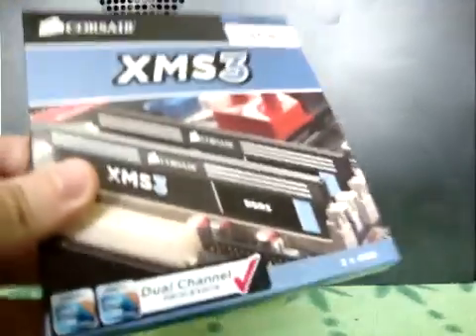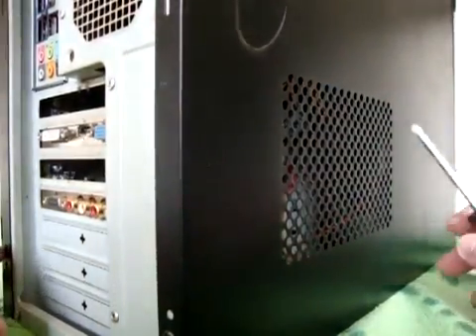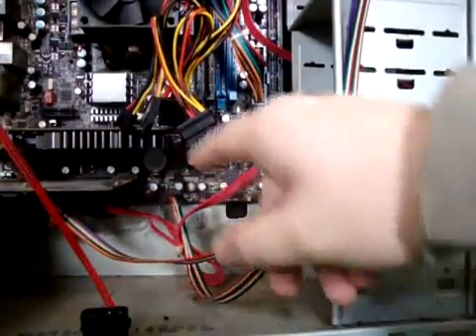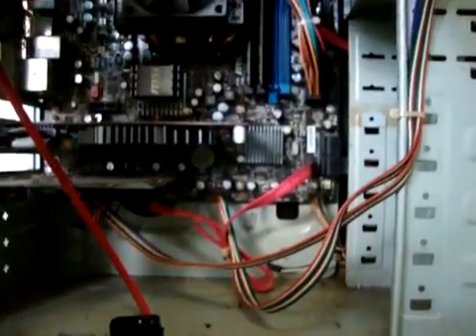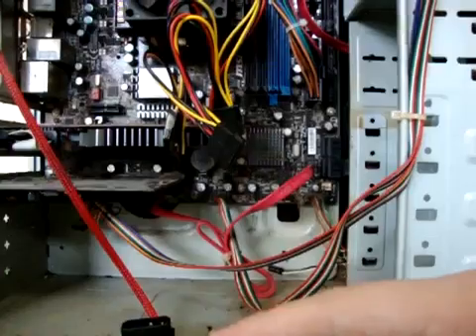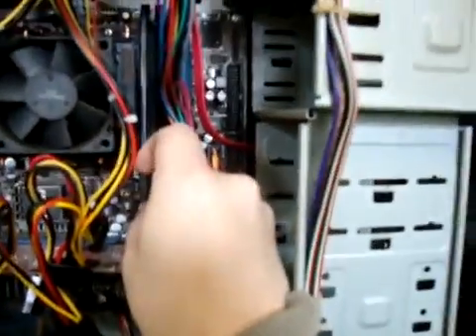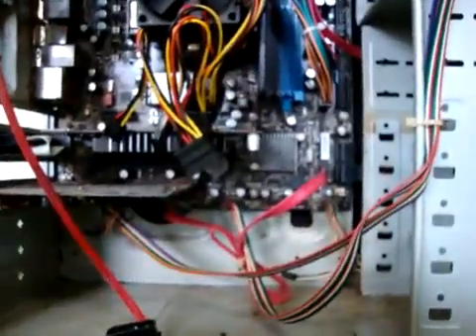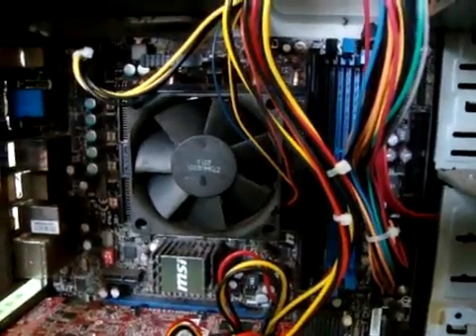How to Install or fit PC RAM Sticks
In this video i show you how to install and fit Random Access Memory (RAM) sticks by Corsair into a desktop computer (PC).